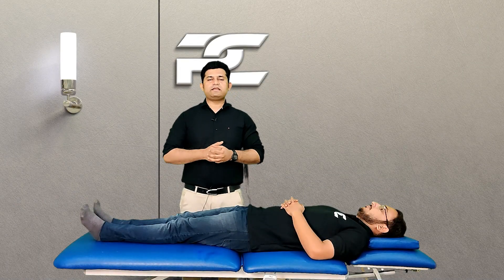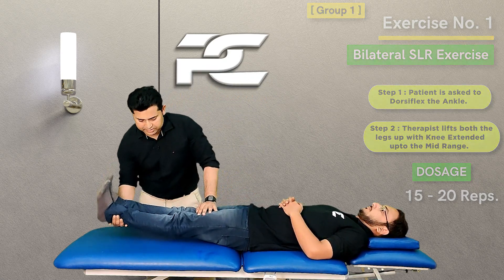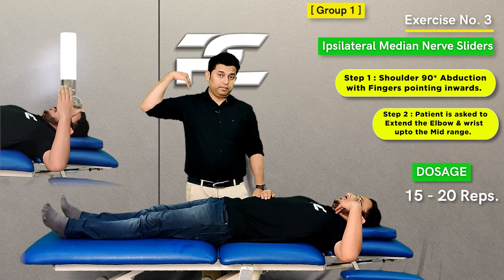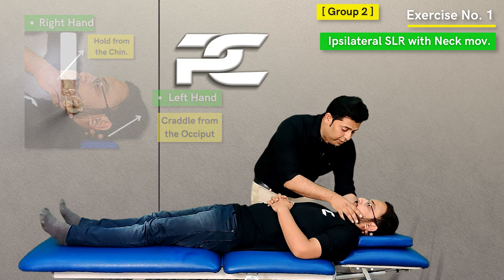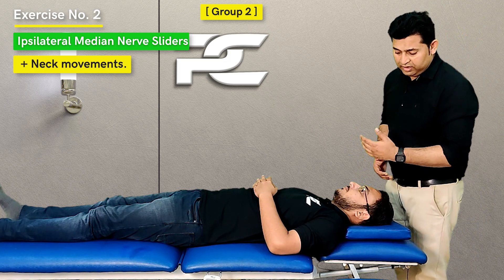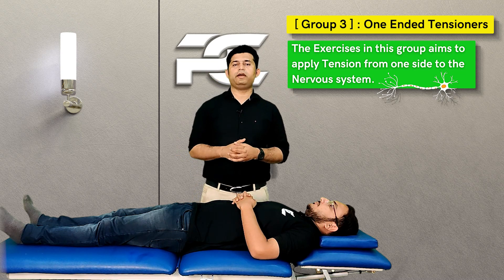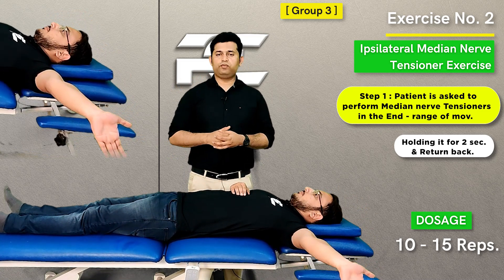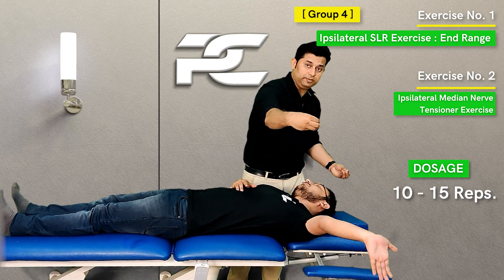5 BEST NERVOUS SYSTEM MOBILIZATION EXERCISES TO TREAT HEADACHE PATIENTS.